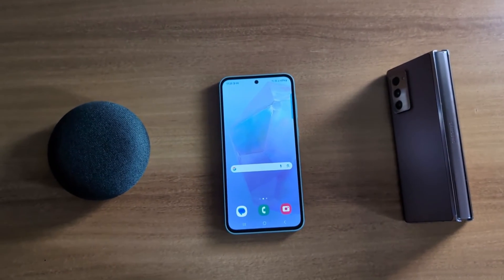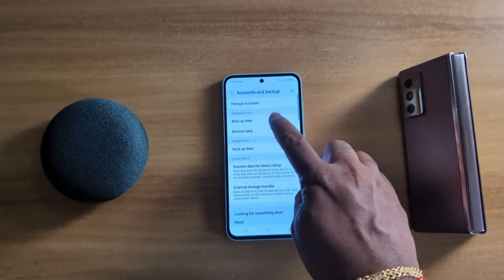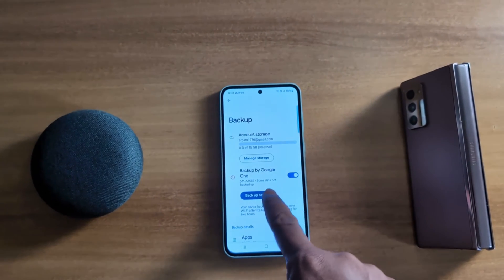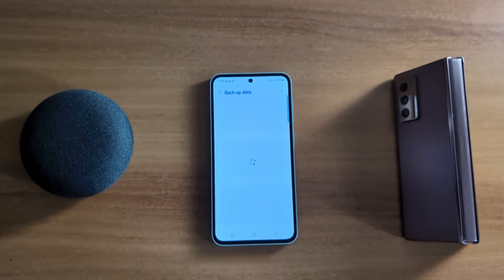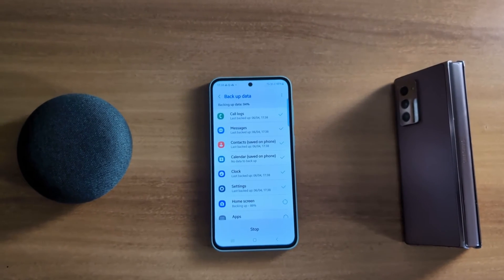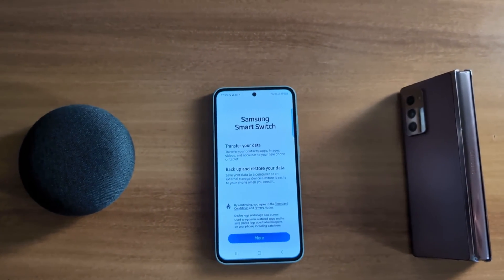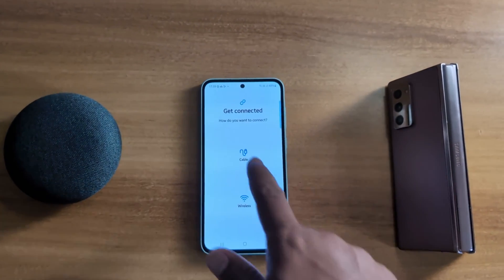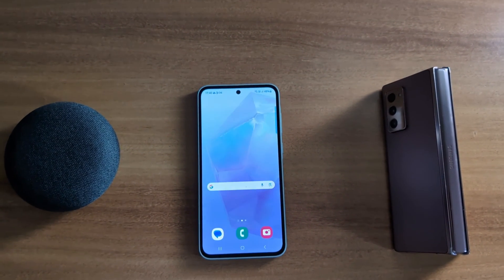How to BackUp Data in Samsung Galaxy A55 5G | 3 Ways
How to BackUp Data in Samsung Galaxy A55 5G. You can back up and restore the data using the Samsung cloud, Google drive, or Samsung smart switch. Using Samsung smart switch, you can transfer data between old phone to new Samsung phone.

More Queries:
How to BackUp Data in Samsung Galaxy A55 5G
How to Back Up in Samsung Galaxy A55 5G
How to Restore Data in Samsung A55 5G
How to Transfer Data from Old Samsung phone to New Samsung
Samsung Galaxy A55 5G Backup data
A55 5G
Samsung